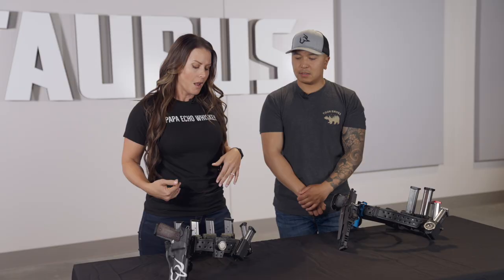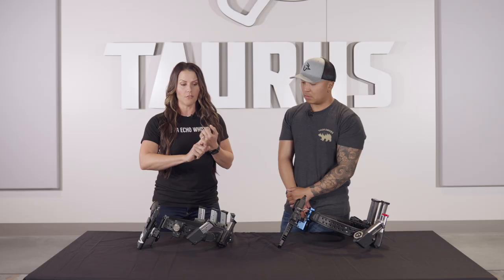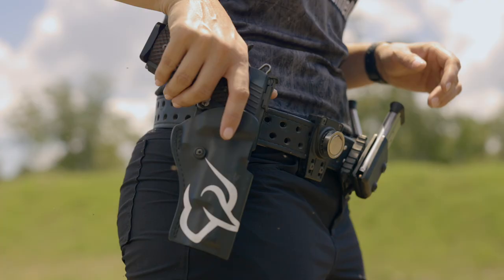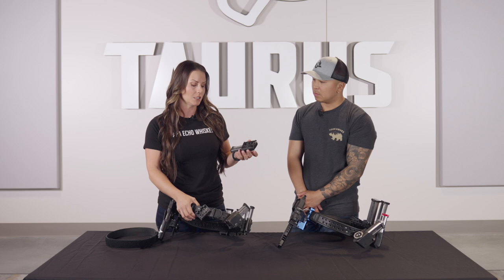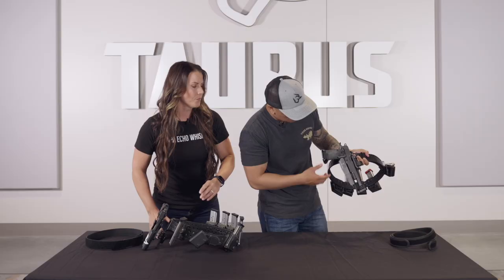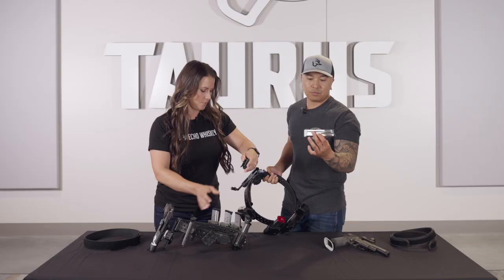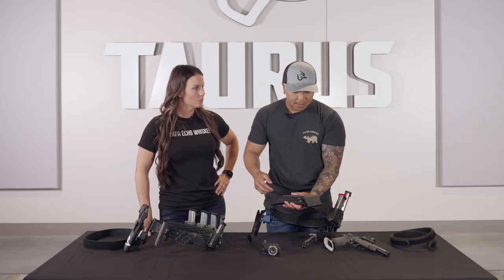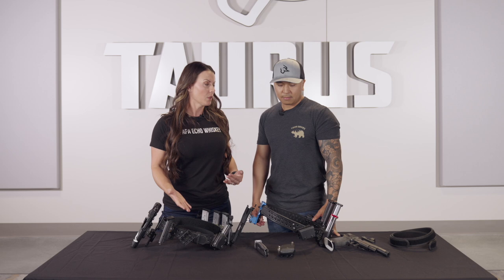Tools of the Trade: Competitive Belt Rigs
Welcome to our all-new Tools of the Trade monthly Bullfighter Journal article and video series.

For first-time competitive shooters, choosing the right equipment breakdown can be overwhelming and even a bit intimidating.

From holsters and mag pouches to advanced belt systems and add ons, the right choice—and the proper training methods—can make a huge difference in the way you approach the competitive shooting lifestyle.

In the accompanying video, elite pro shooters and Team Taurus members Jessie Harrison and KC Eusebio demo the belt rigs they’ve been successfully running in their own competitive events for well over a decade.

Not only do they reveal what specific brands they use and what divisions they compete in, but they offer solid advice on how you can choose the proper equipment breakdown for your own competitive career.

Think of it as a Pro Tip from two of the finest competitive shooters in the entire world.